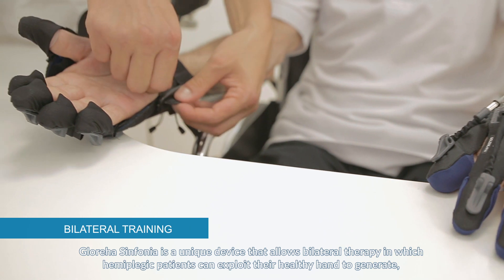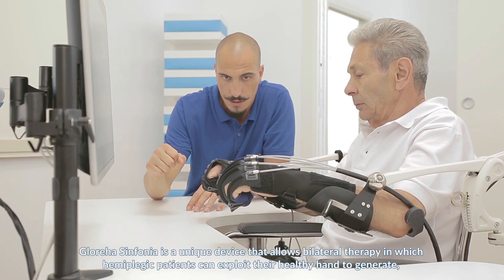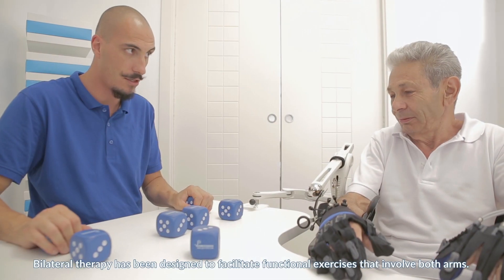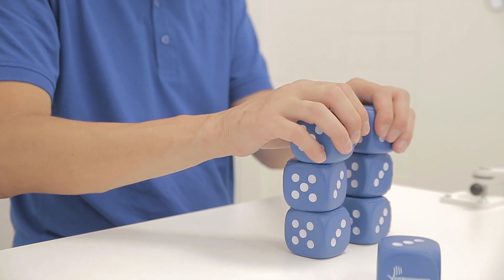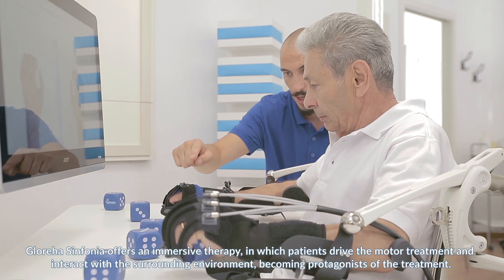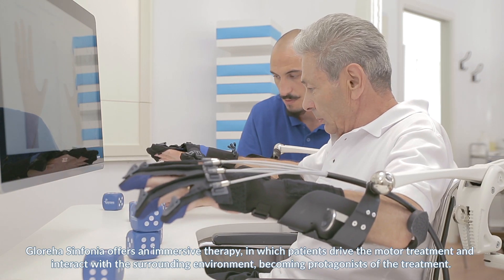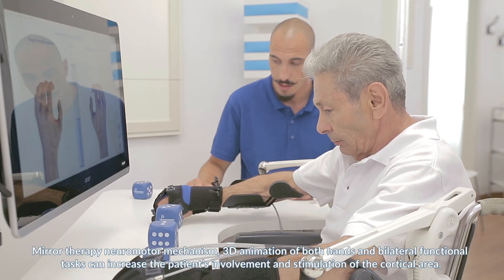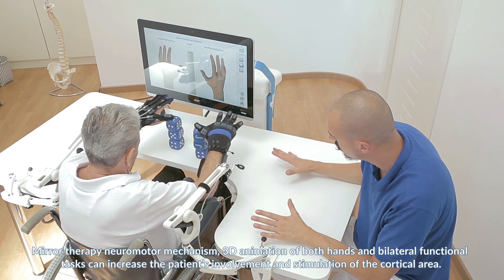Gloreha Sinfonia: upper limb rehabilitation - Bilateral training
Bilateral training for neuromotor rehabilitation of the upper limb. Thanks to Gloreha Sinfonia, healthy hand movement can be replied on affected hand. Even a hemiplegic patient with total motor deficit can become an active player during treatment:
- patient voluntarily moves healthy hand
- Gloreha robotic glove replies the same movement on the affected hand